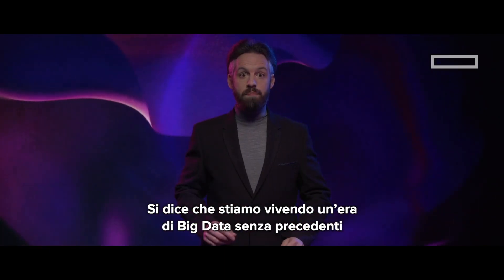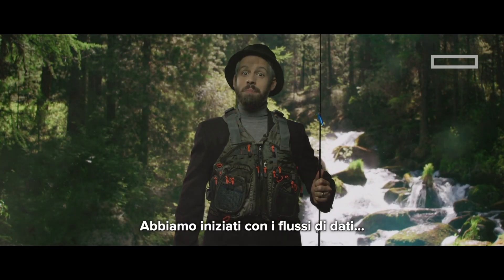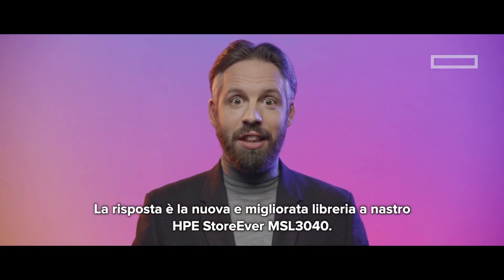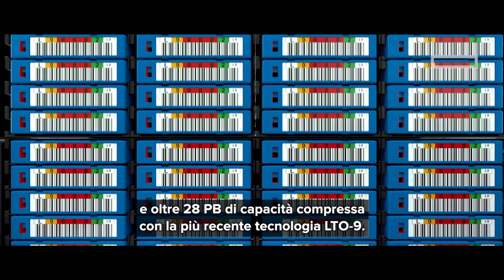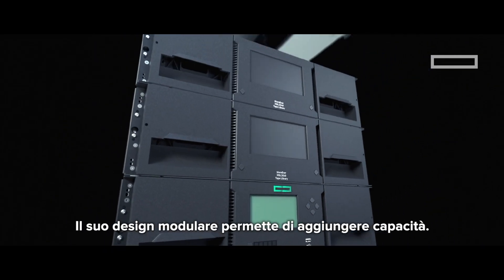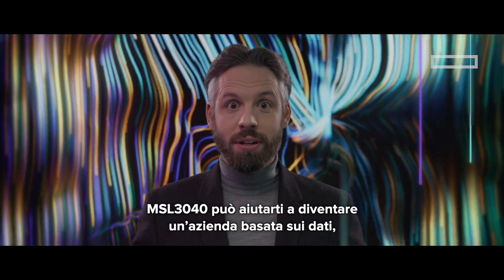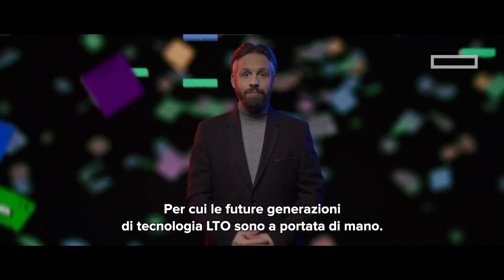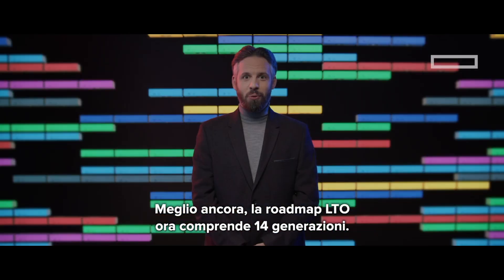Ti presentiamo la nuova HPE StoreEver MSL3040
Una panoramica spettacolare e in diretta delle caratteristiche e dei vantaggi principali della nuova libreria a nastro HPE StoreEver MSL3040!